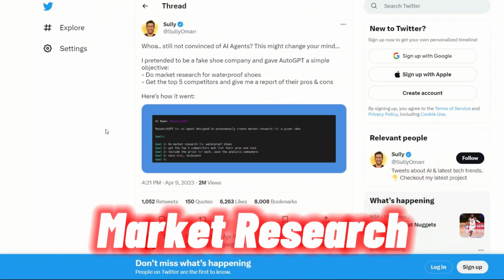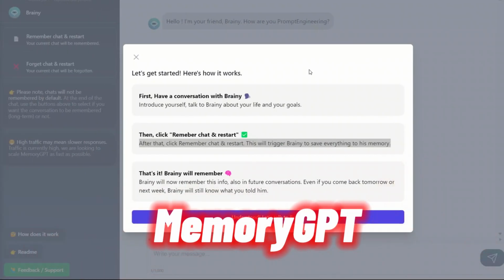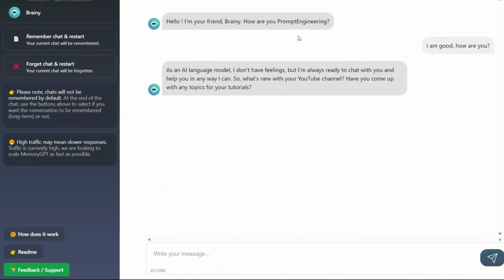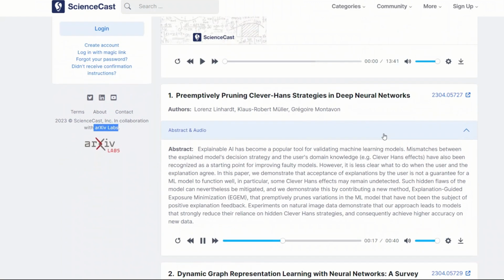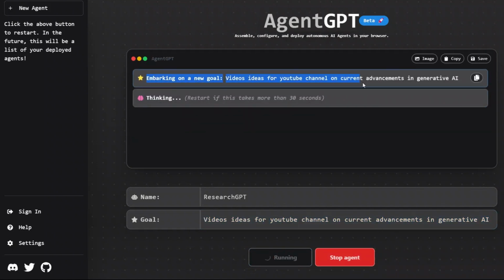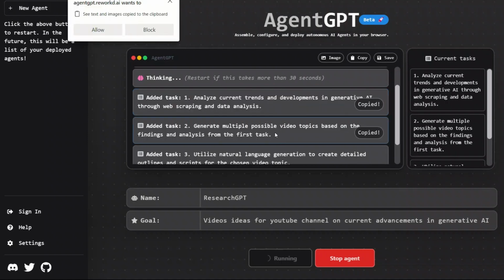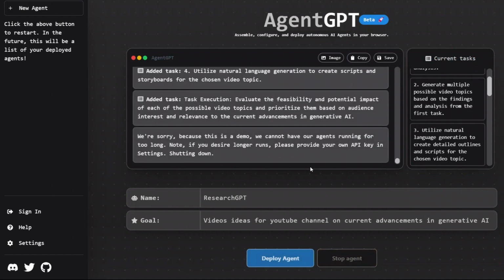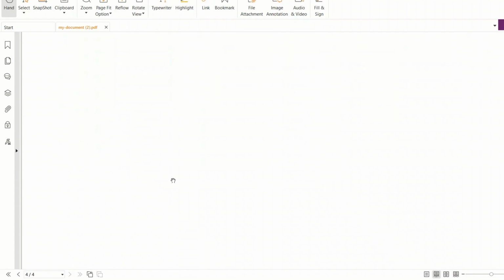Test AutoGPT for FREE & Other Cool Open Source Projects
In this video, we cover some of the cool open source projects that are being built on top of AutoGPT, ChatGPT, and LLMs in general. We will look at the amazing MemoryGPT which gives chatGPT memory to remember your previous conversations. Other projects include converting arxiv.org into podcast, personal assistant, AI meme creator, giving thoughts to NPCs in video games, and AutoGPT.